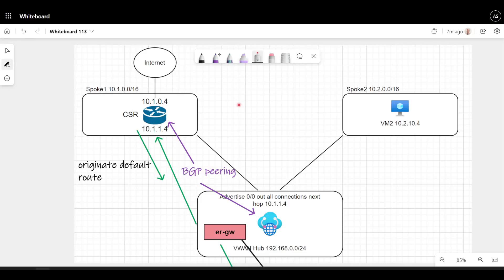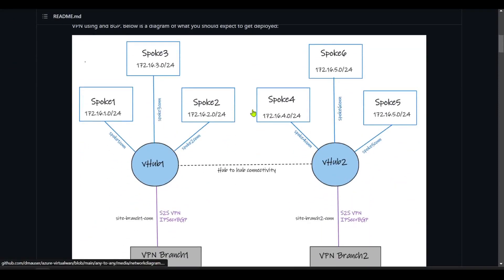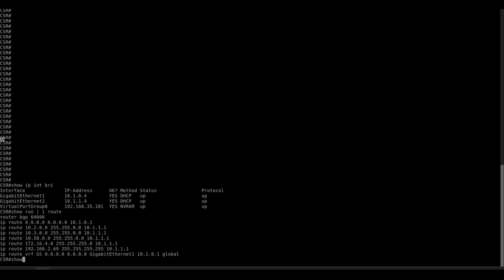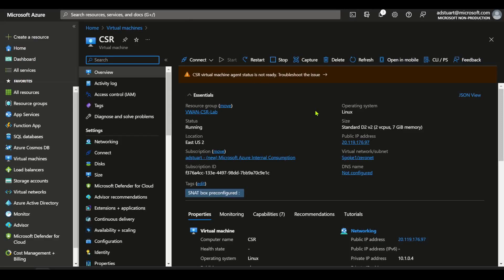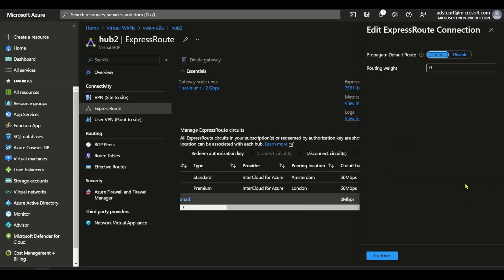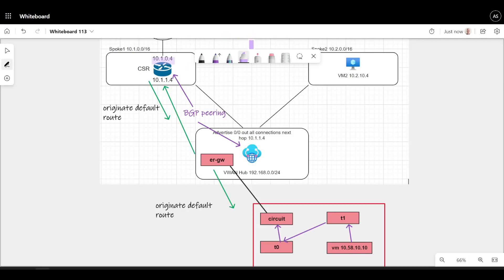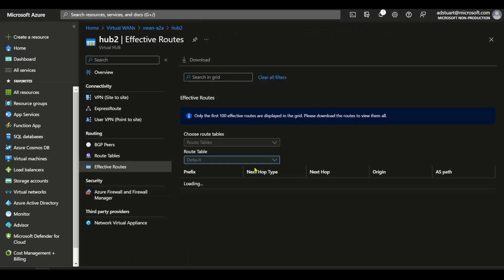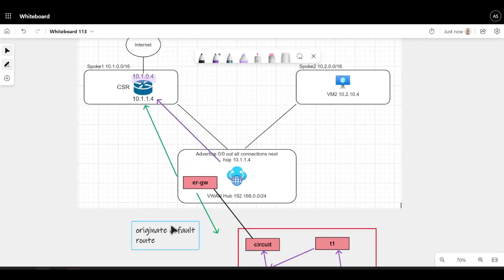NVA internet breakout and default route origination in Azure VWAN (BGP Peering, Static Routes, AVS)